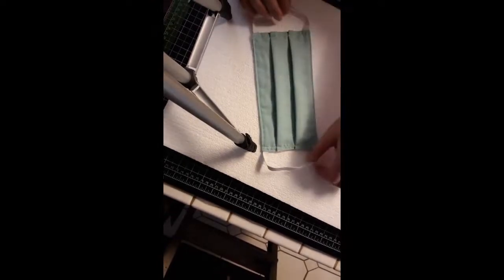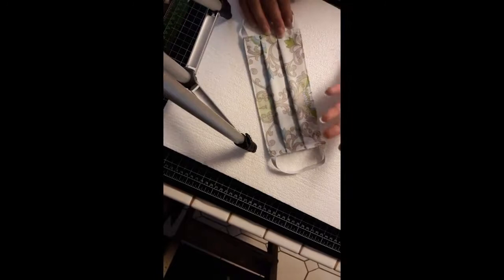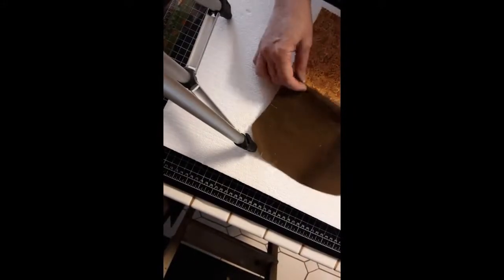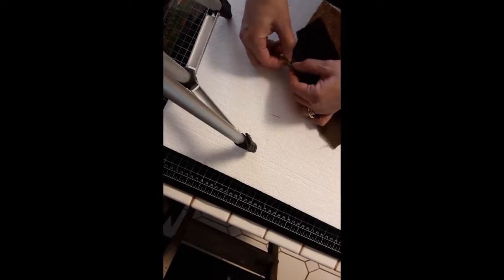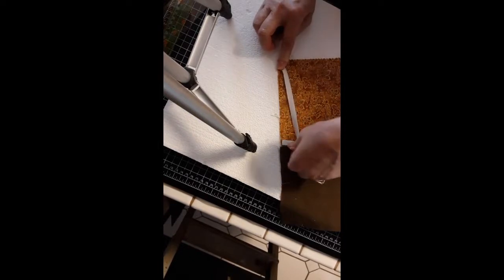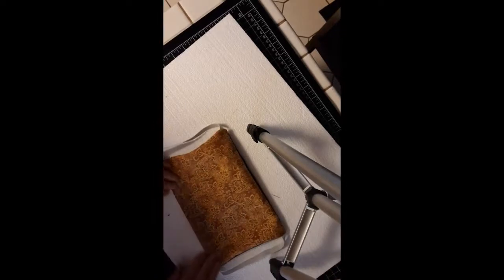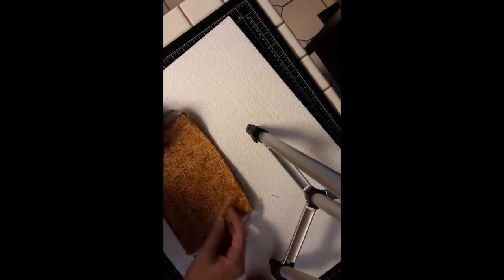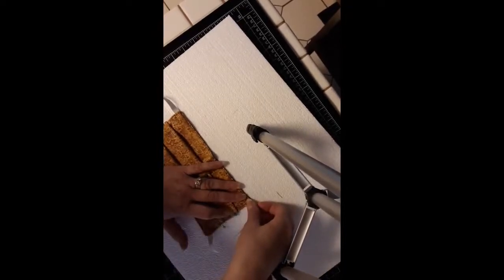Make Fabric Face Mask at Home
DIY Face Mask With Sewing Machine
Easy Face Mask Pattern